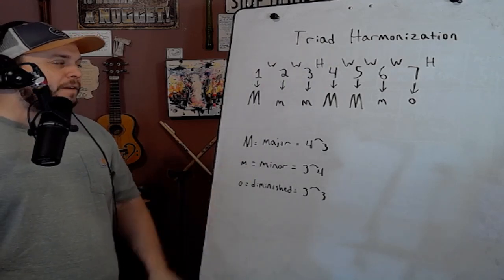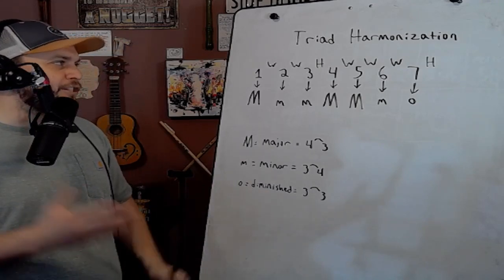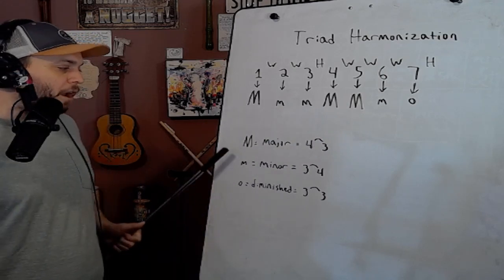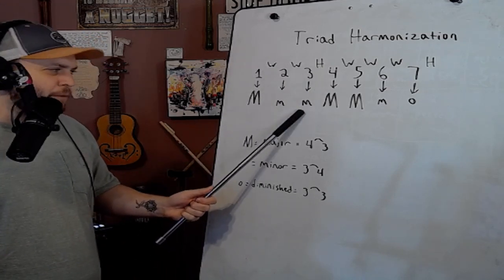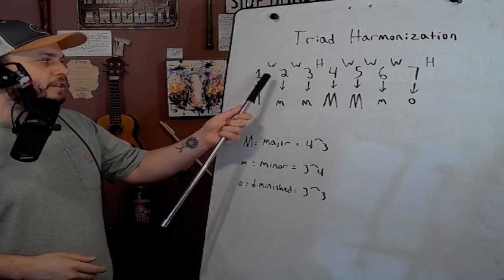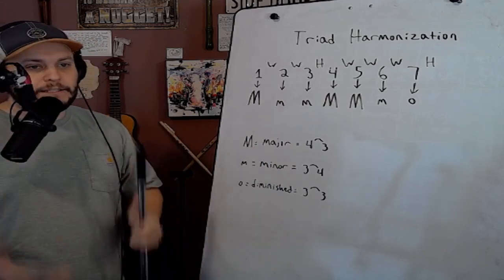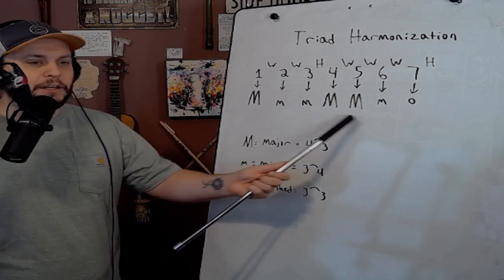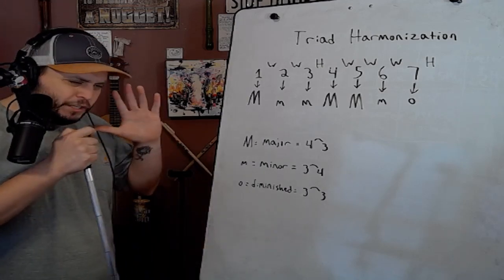Chords By Number - Music Basics 13